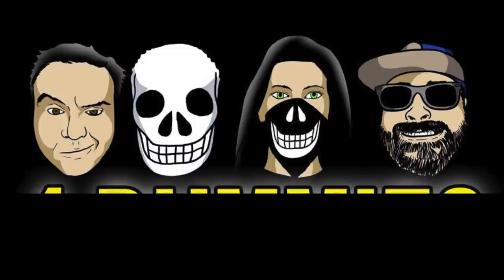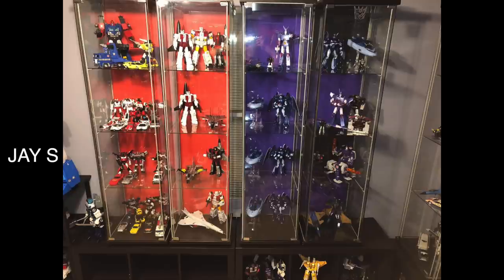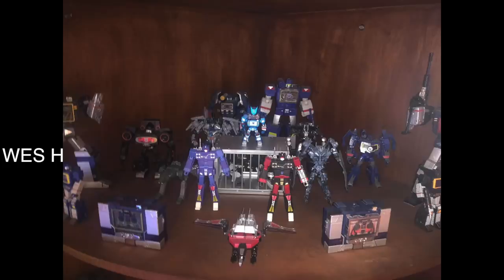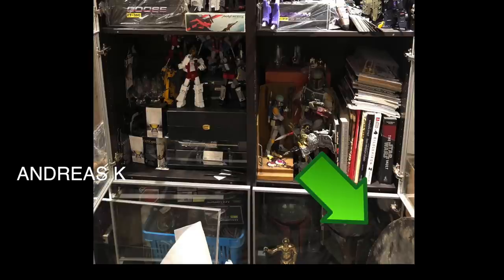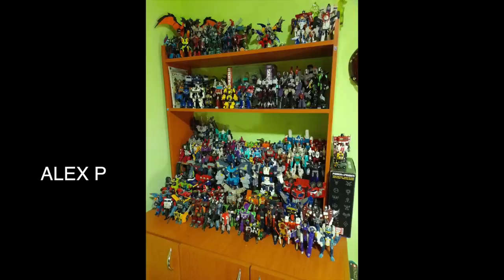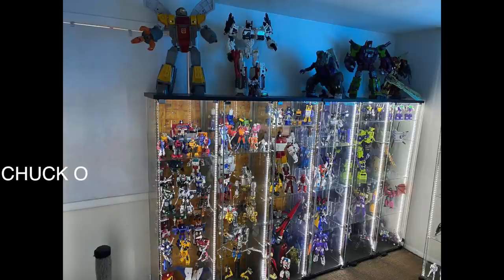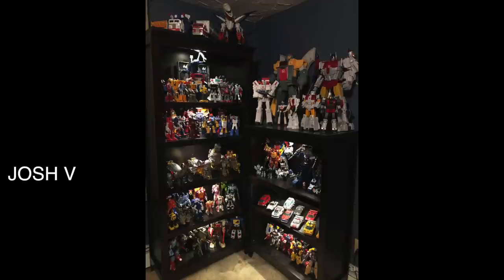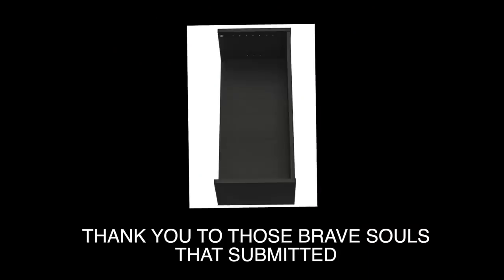Collection Critique Part 1 For Dummies